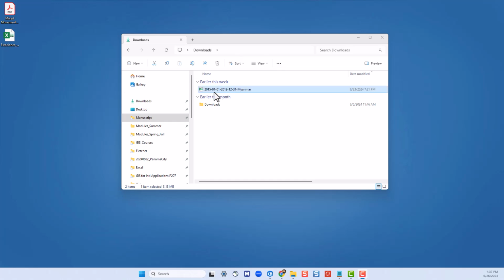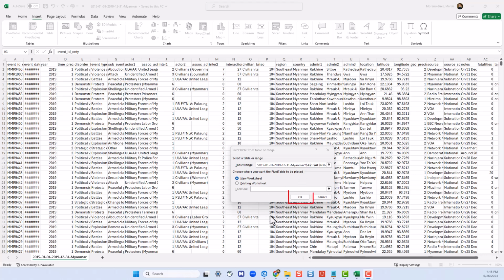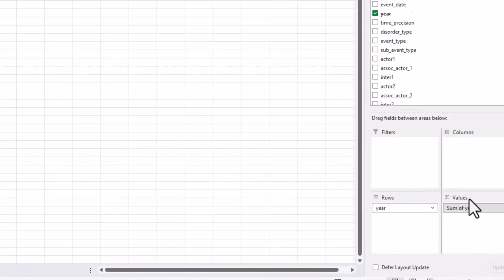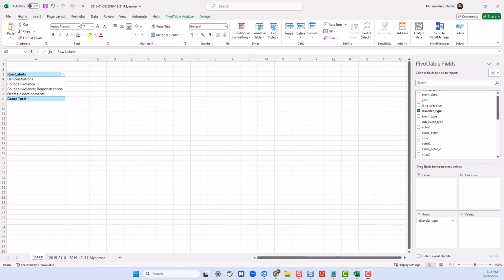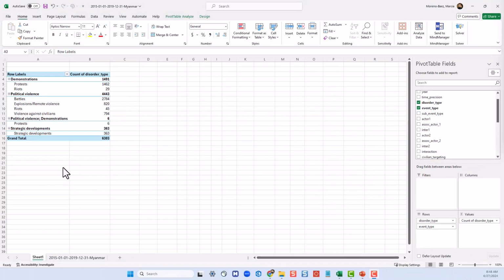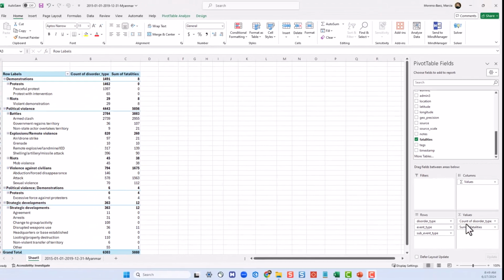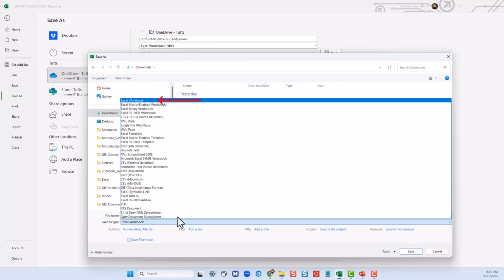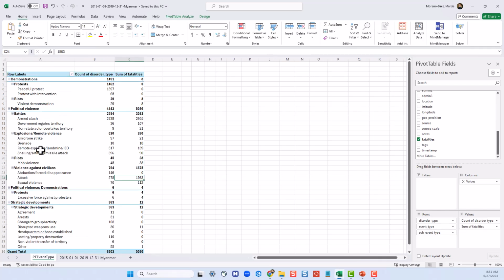How to Create Pivot Tables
In this video, I will show you how to create Pivot Tables